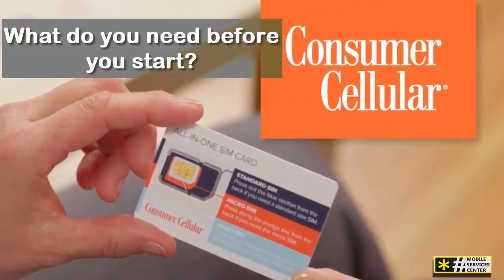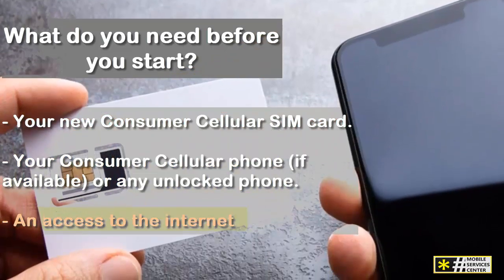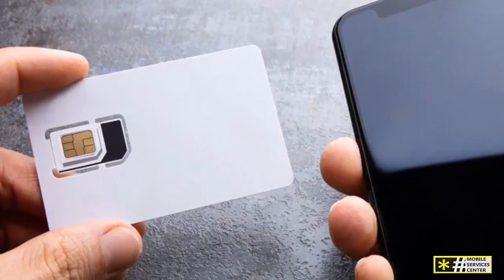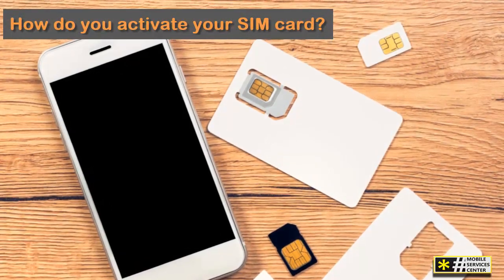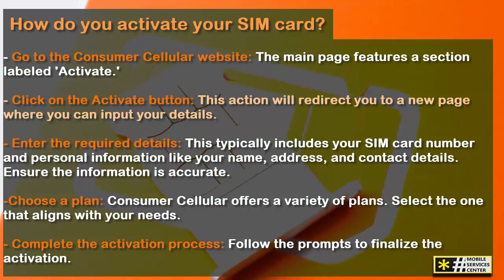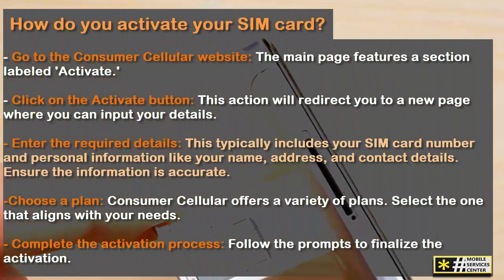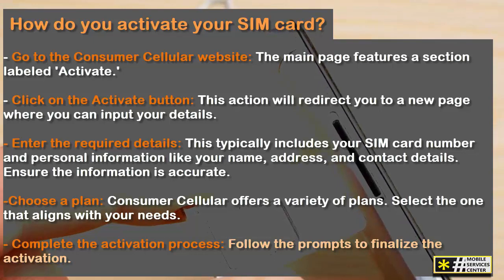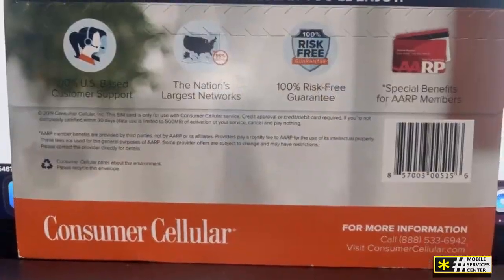Consumer Cellular SIM Card Activation 4 Important Questions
Through this video, we're going to guide you through the process of activating your Consumer Cellular SIM card. With these easy steps, you should be able to activate your Consumer Cellular SIM card seamlessly. with 4 important questions about the activation process.
What do you need before you start?
Where do you activate your SIM card?
How do you activate your SIM card?
What if you need help?